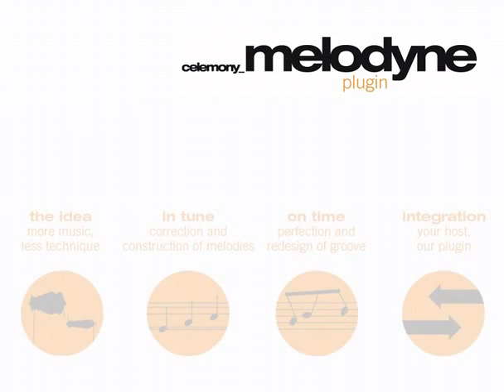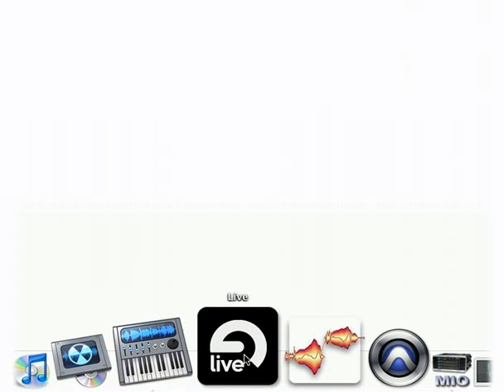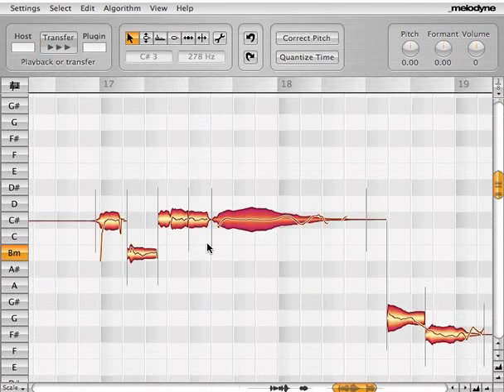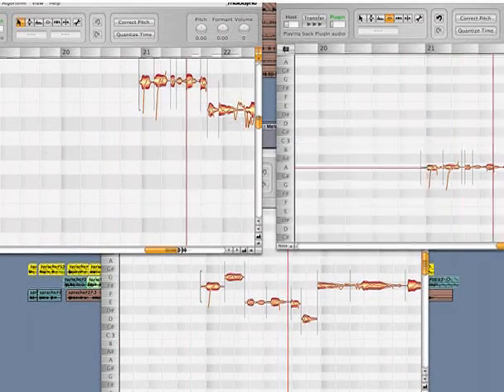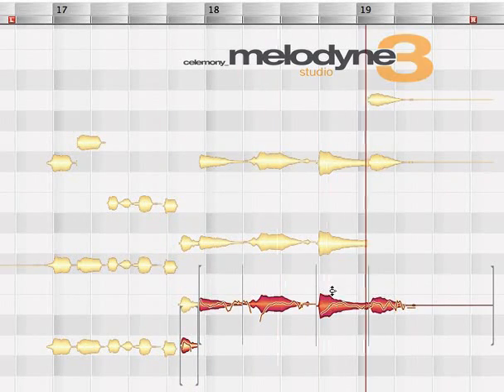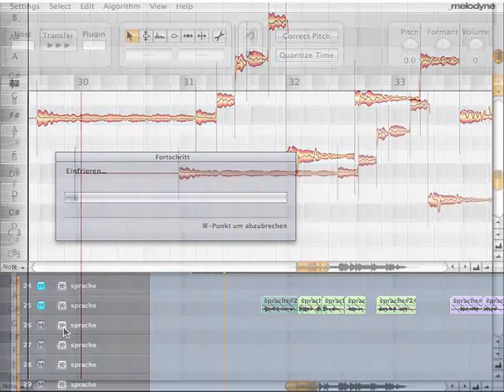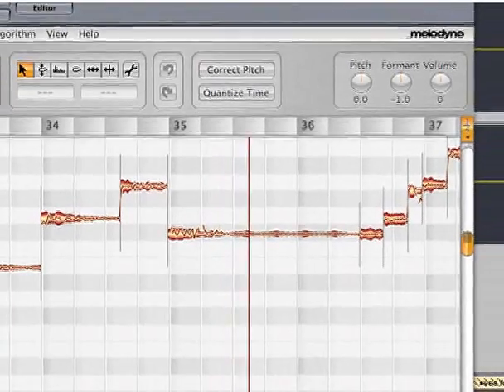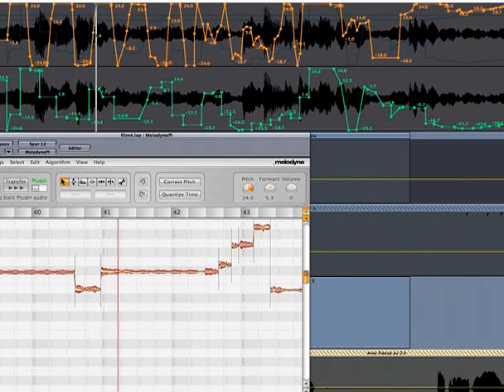Melodyne plugin: Integration (4/4)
Melodyne plugin is fascinating audio software to tune your vocals (with more options and far more natural than Autotune), improve your timing, reshape your melodies and more. A brilliant tool and a real must-have!